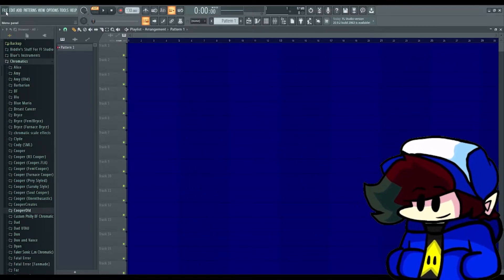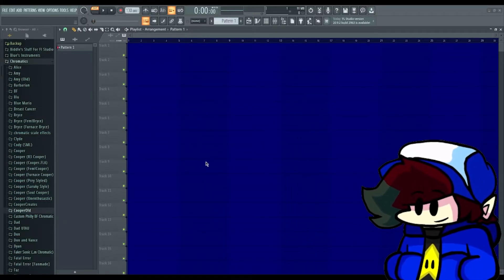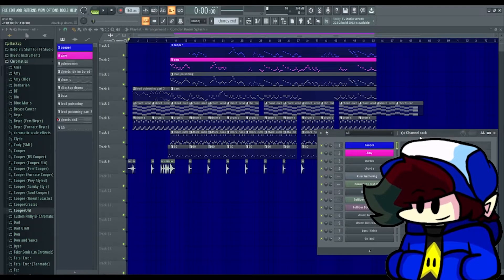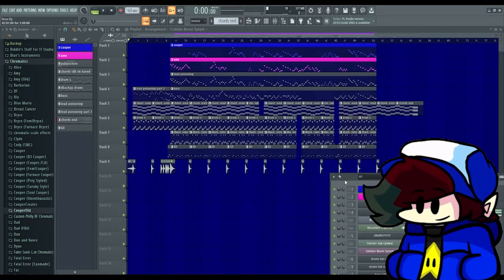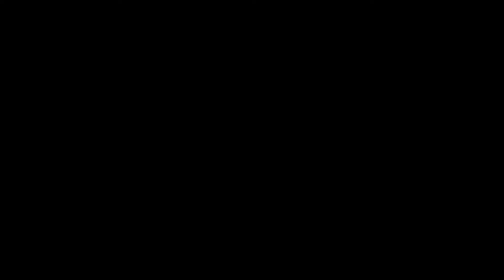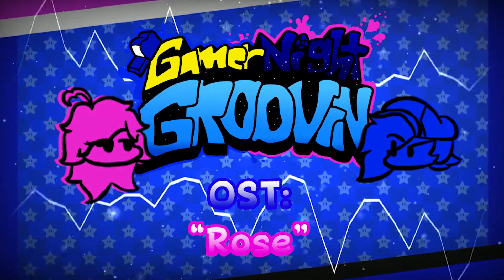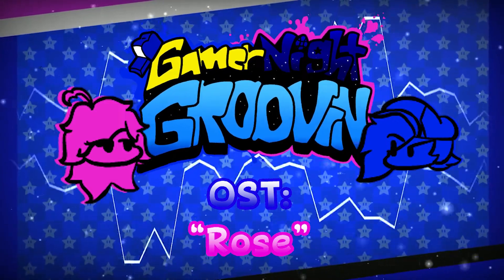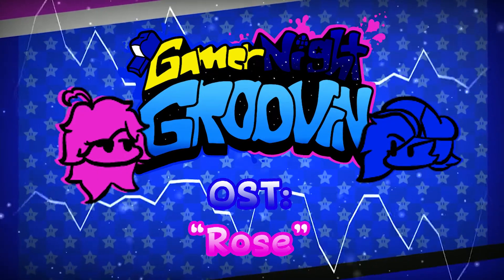an update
an update as to why i havent been posting

or something lol